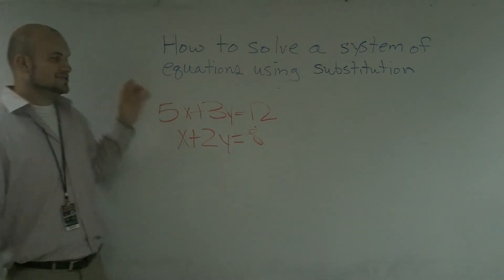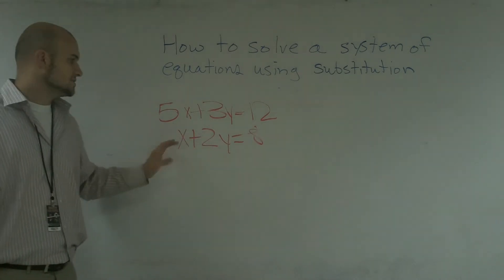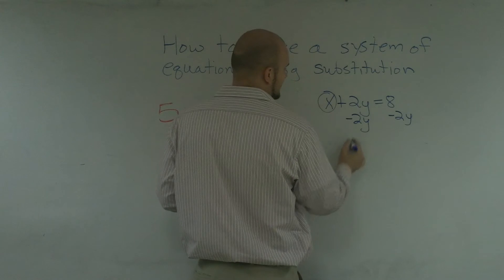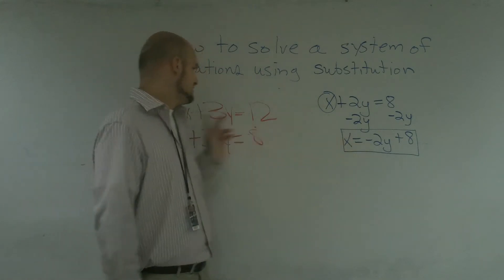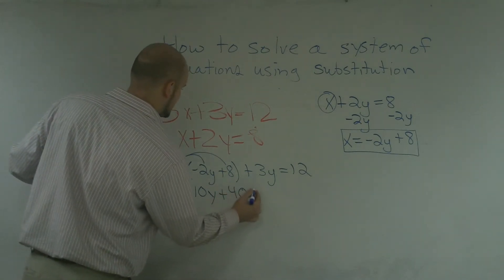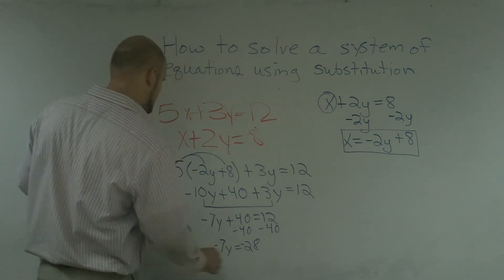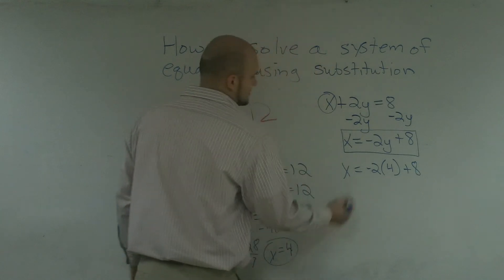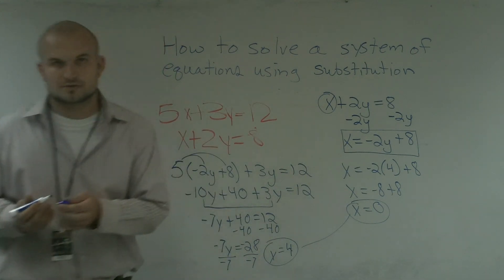How to solve a system of equation using substitution